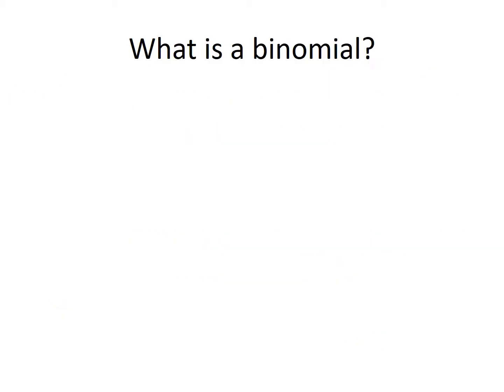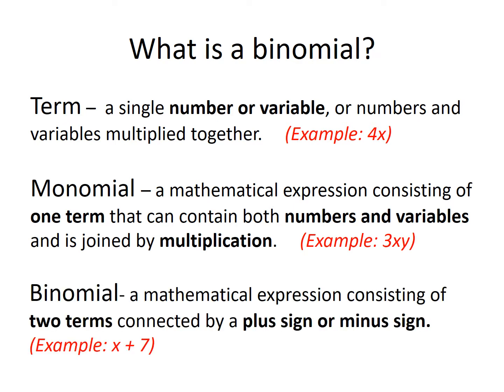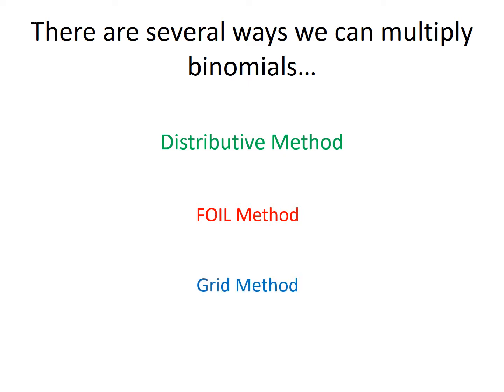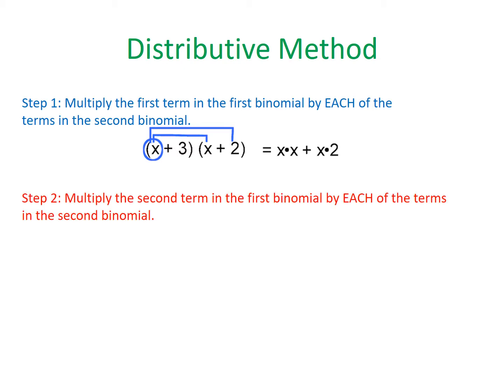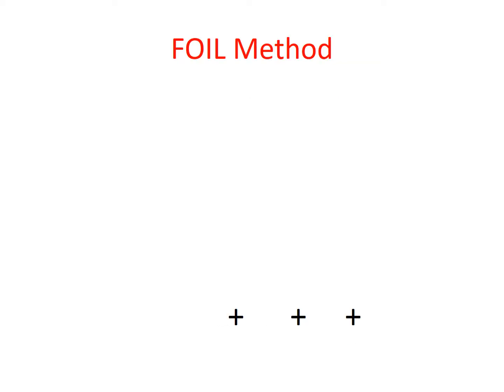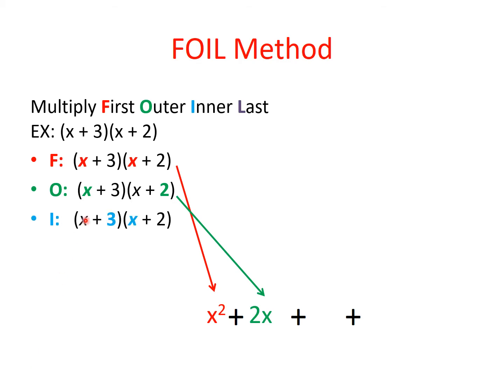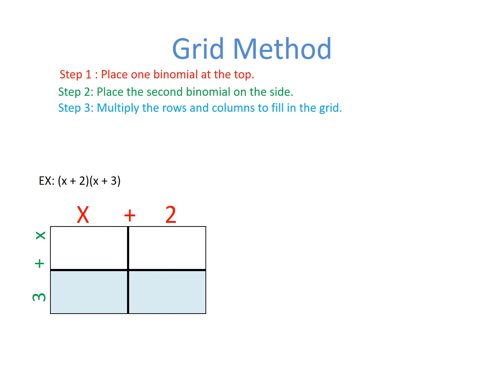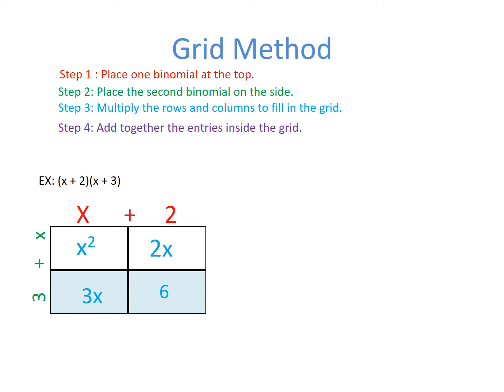Multiplying Binomials Instructional Video Kroeber